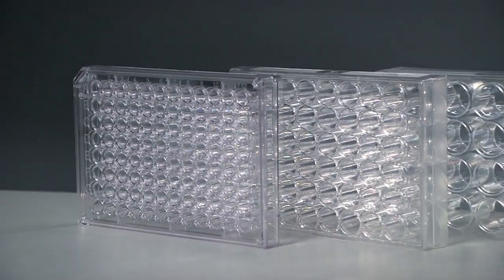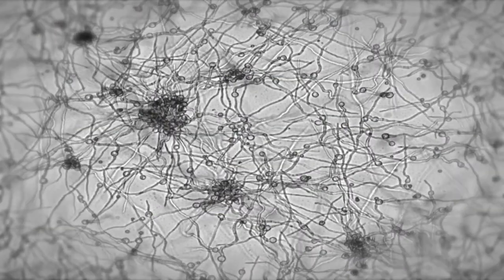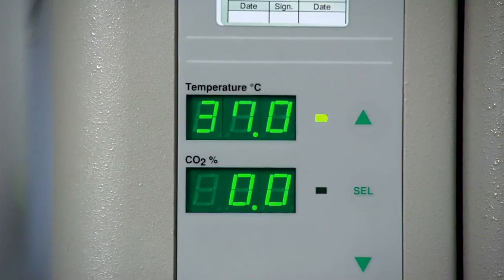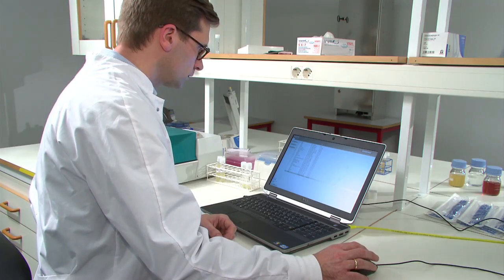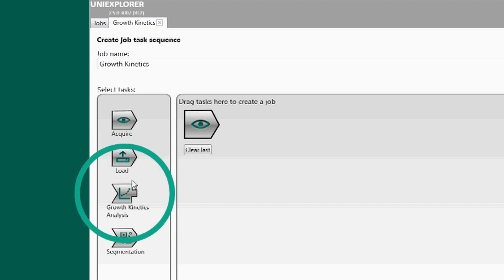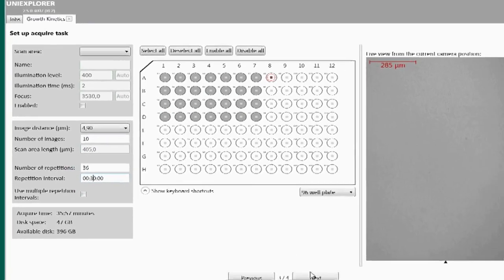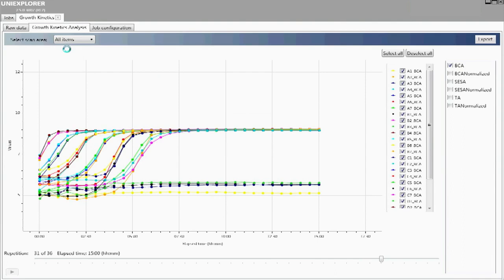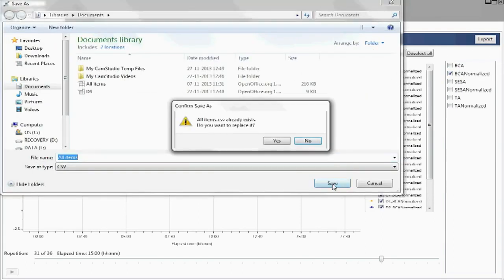Introducing the oCelloScope™ System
Neutec Group’s oCelloScope provides excellent automatic microbial live cell imaging and analysis. It is an easy-to-use, automated system for fast and low-cost in vitro analysis of liquid biological samples. It is a yeast, fungal, and bacterial microscope. The ability of the oCelloScope to conduct microscope time lapse data collection and document it using video microscopy makes it a powerful tool to evaluate bacterial growth kinetics as well as general microbial growth kinetics all in a multiwell format. The oCelloScope system is ideal for examination of complex samples such as body fluids, fermentation samples, and 3D cultures.